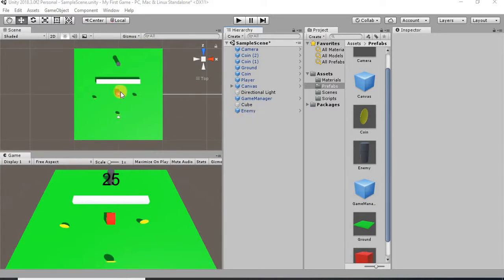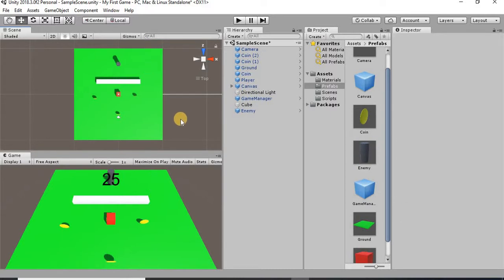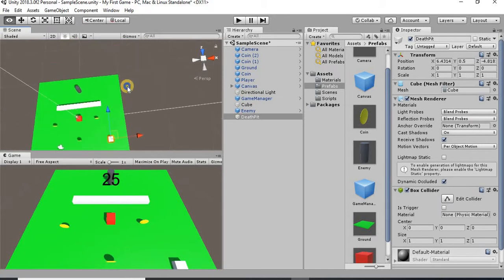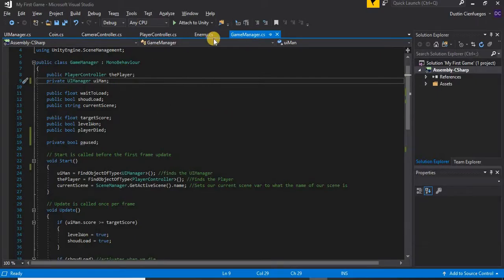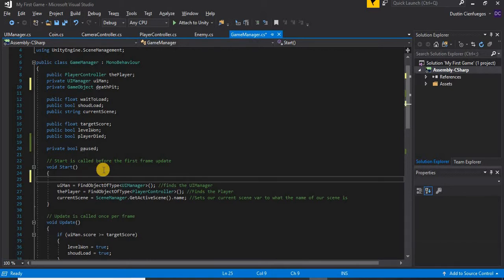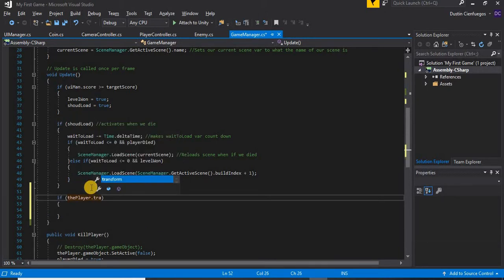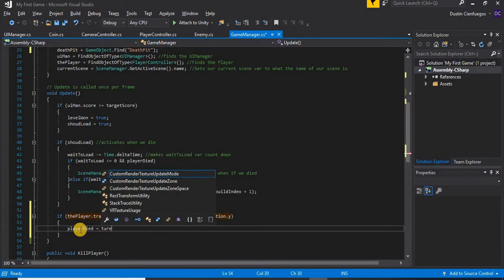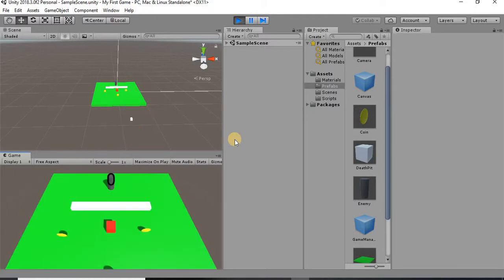How to make A Video Game in Unity - DEATH PIT (E11)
In this video, we will be killing off our player when he falls below the ground.